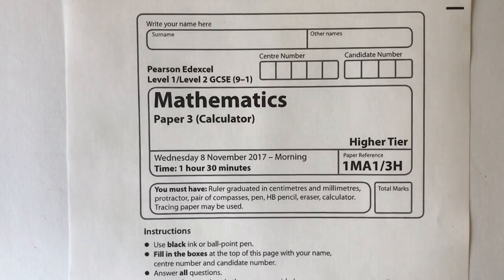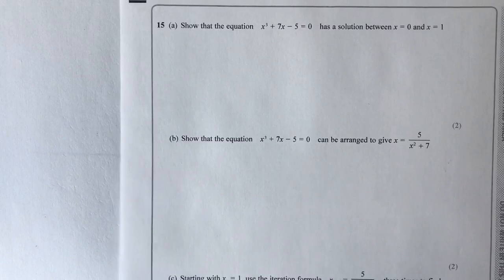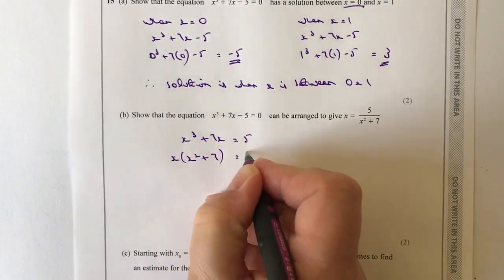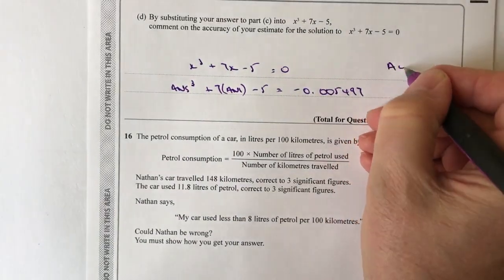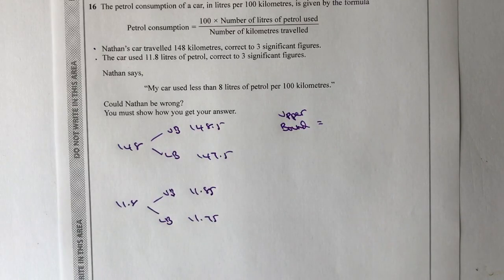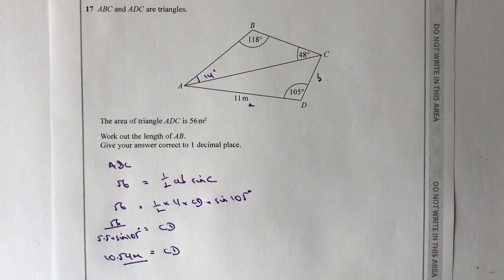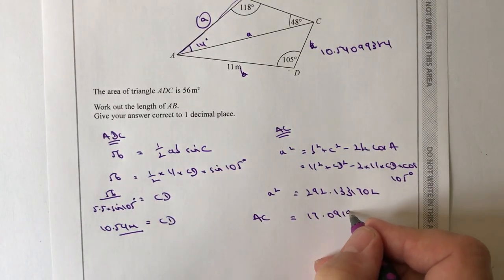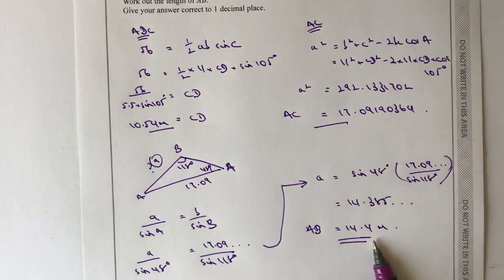Edexcel GCSE Higher Maths Paper 3 November 2017 Questions 14 -17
@3minutemaths for 3 minute quick reminder videos + GCSE walkthroughs to give you around an hours focussed revision.

This video is all about Edexcel GCSE Higher Maths Paper 3 November 2017 and forms part of the playlist by the same name.